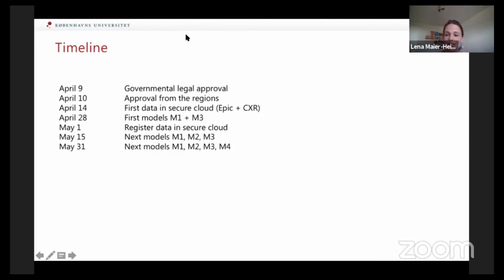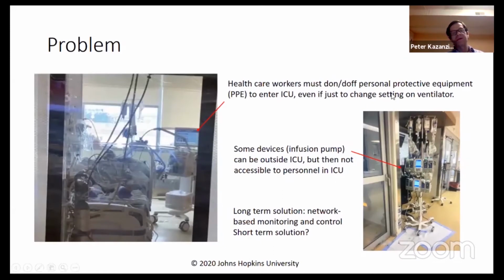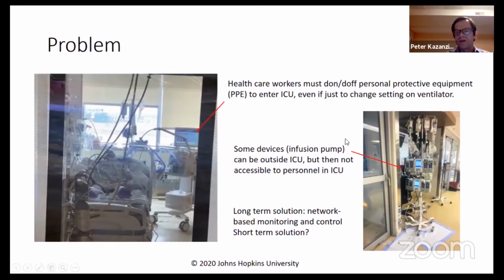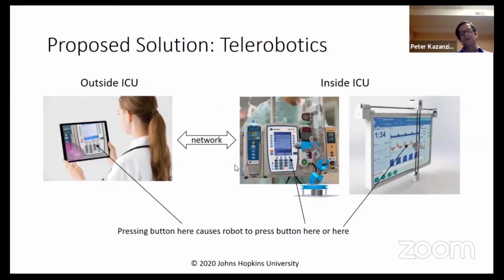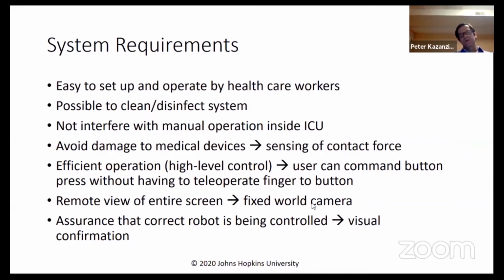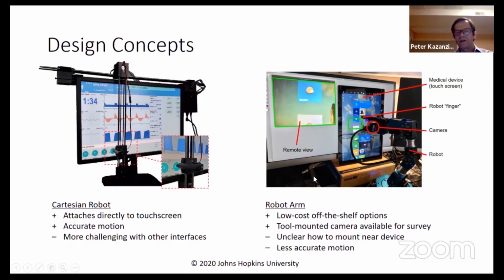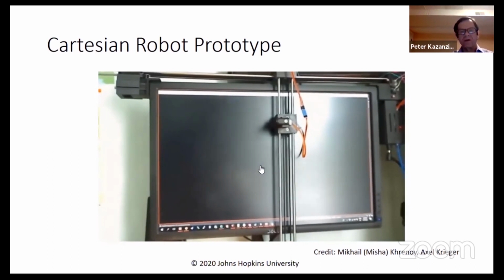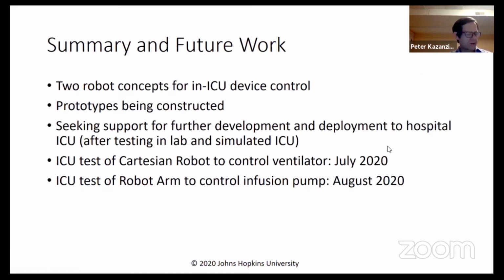ELLIS against Covid-19 on April 15th - 10. Russ Taylor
Russ Taylor (5 min): "Telerobotics for Intensive Care Unit"